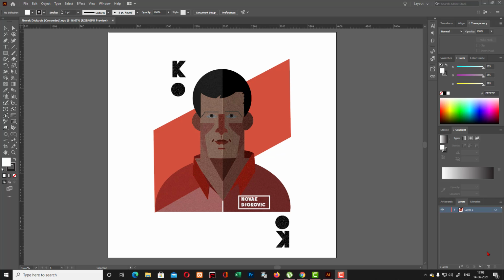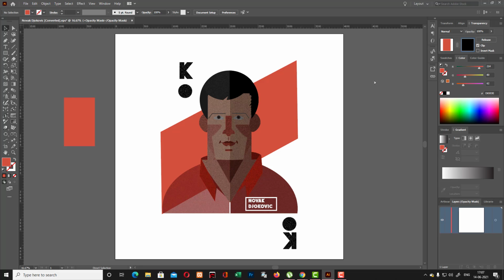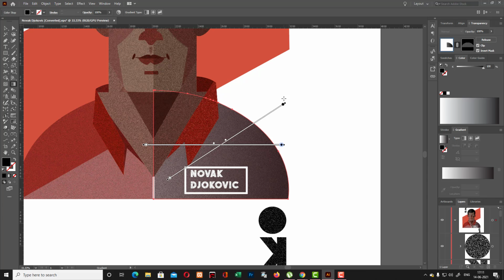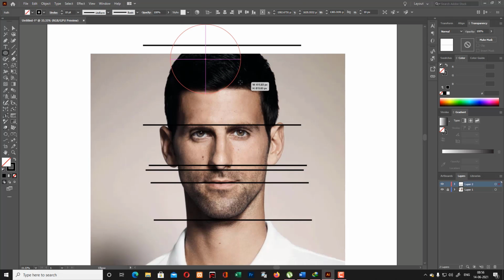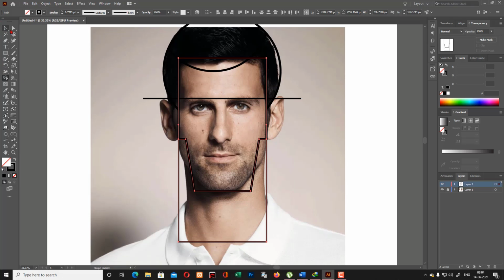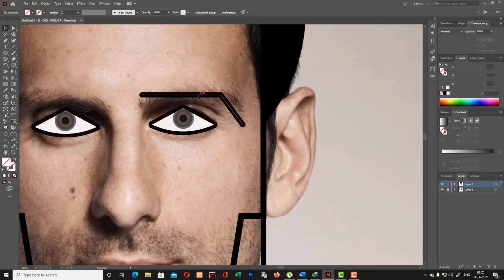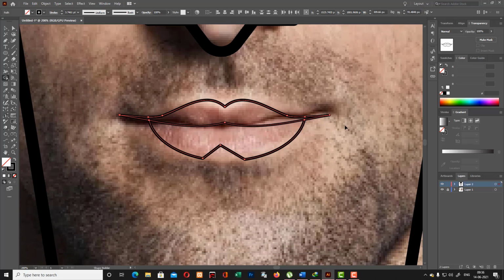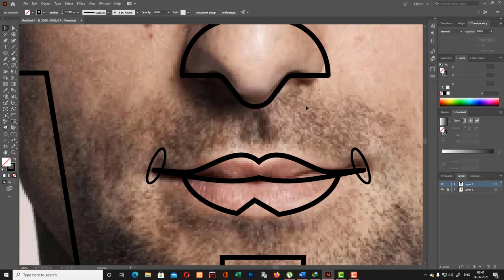novak djokovic geometric flat illustration in adobe illustrator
Please Note